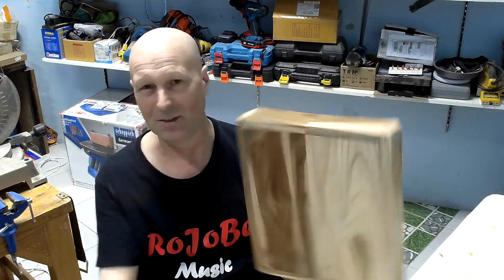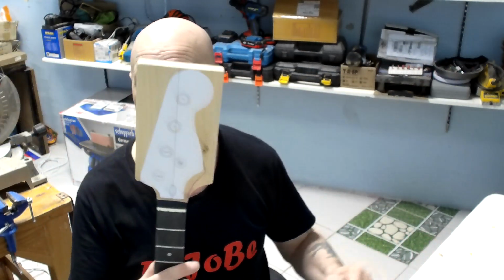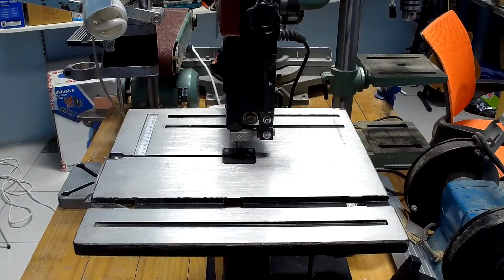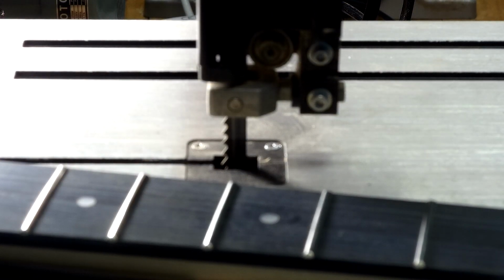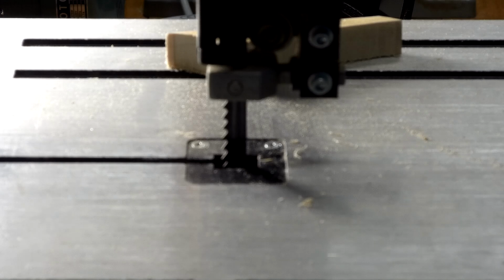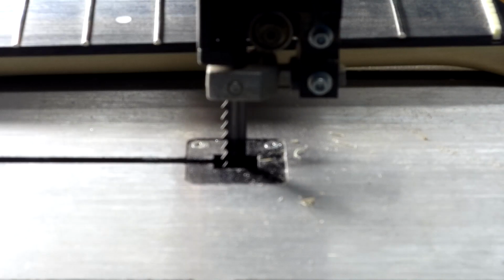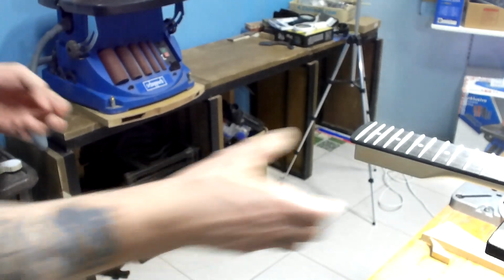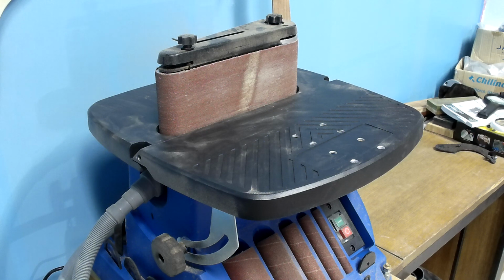RoJoBe Music Double neck guitar build part 1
So here we go with the next project, my biggest and most challenging build to date; a double neck guitar! One side will be a standard 6 string guitar and the other a short scale bass. This video is an introduction and the beginnings of shaping the headstocks